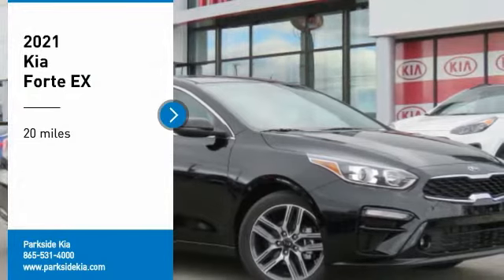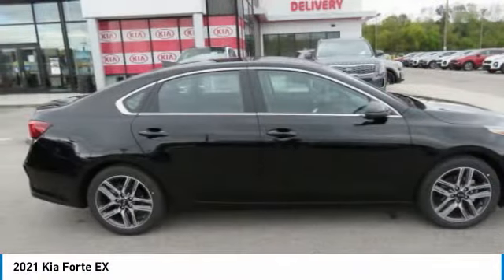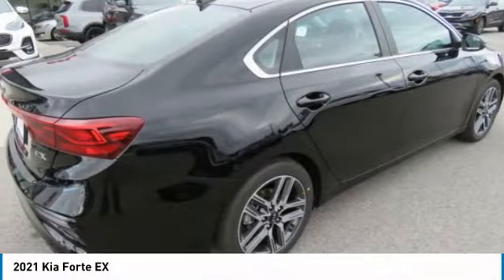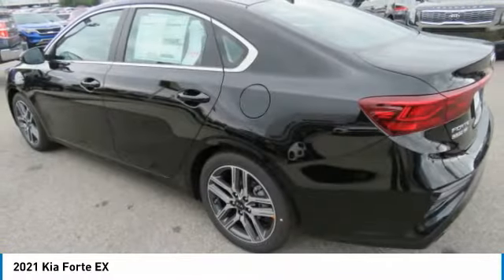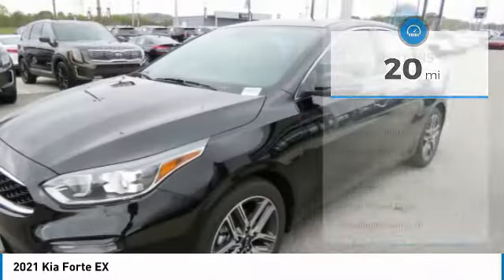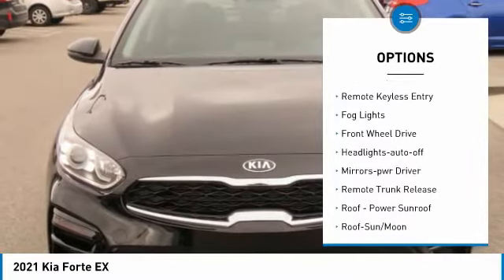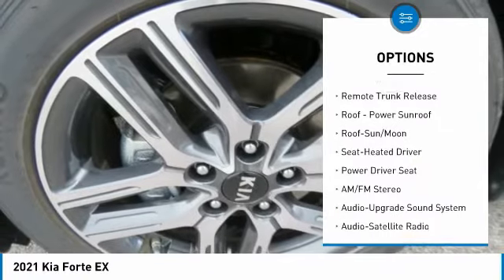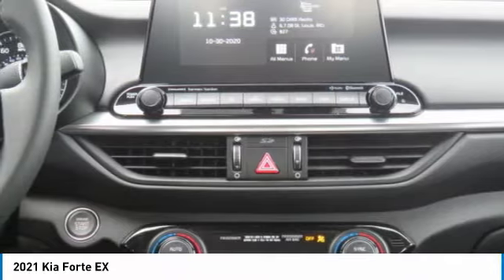2021 Kia Forte Knoxville TN ME280943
2021 Kia Forte EX

Parkside Kia
9929 Parkside Drive